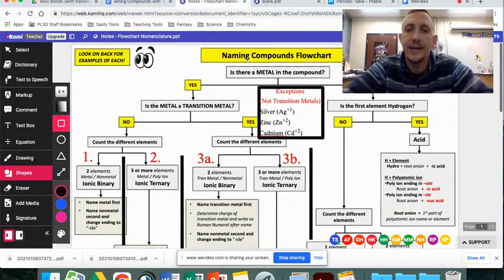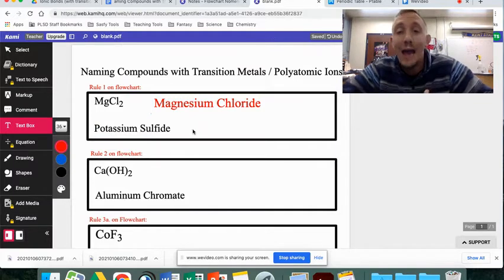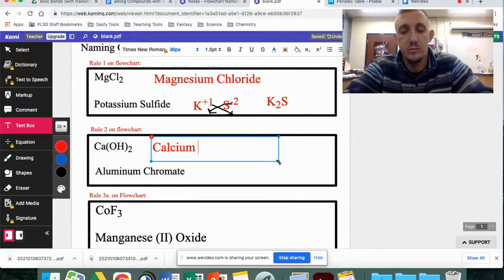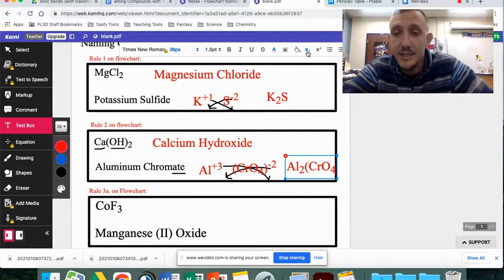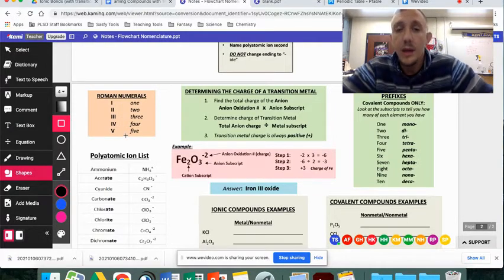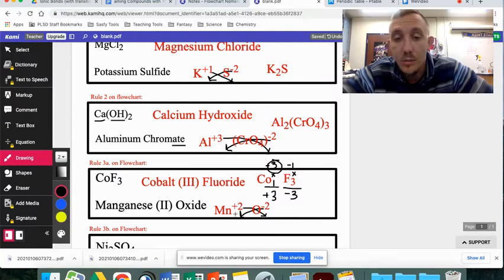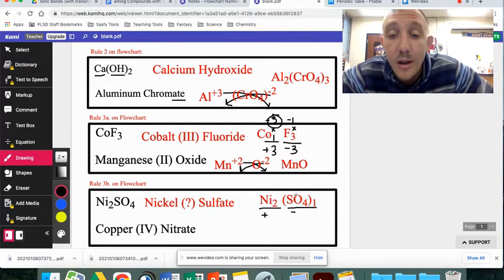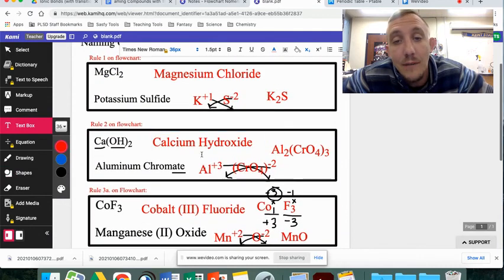Naming Compounds with Transition Metals